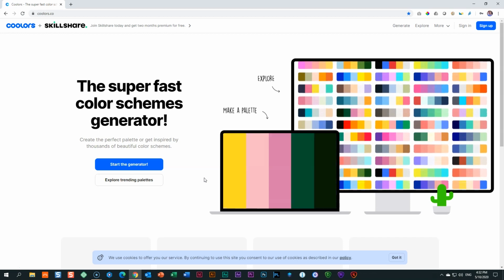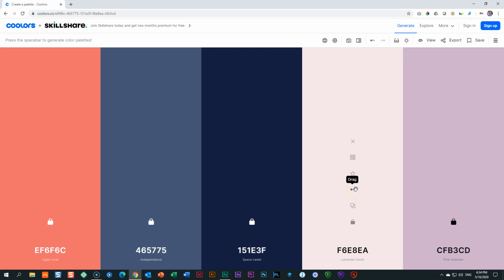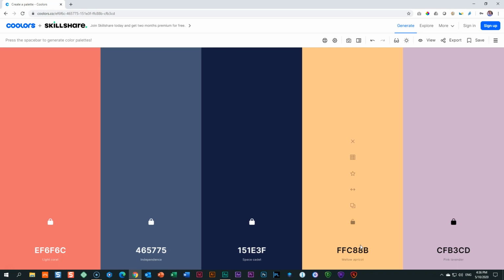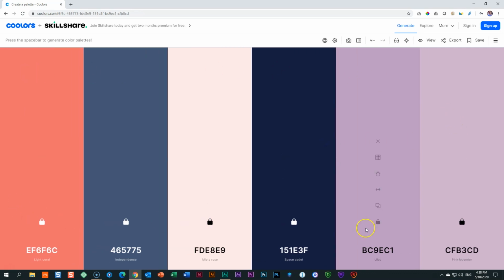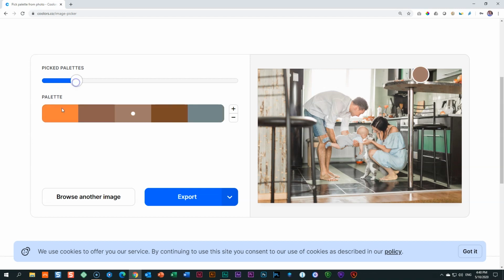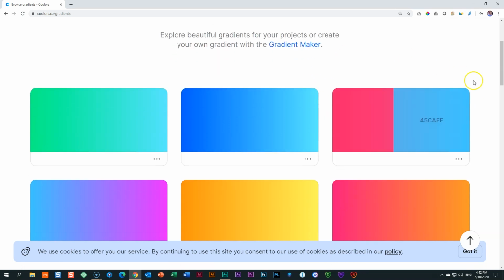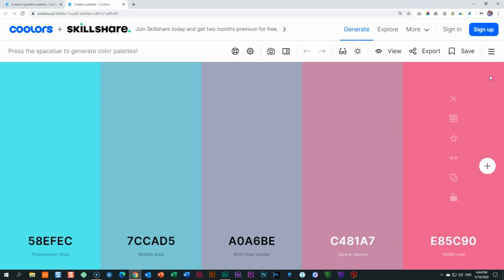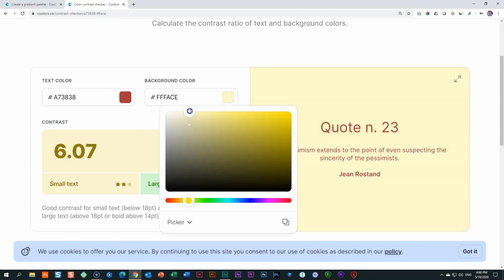Coolors | Design beautiful and proper colour palettes in a jiffy!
I love Coolors and have been using it as my go-to tool recently for developing themes. There are a number of apps like this on the market, and they all do a great job. Lately though I prefer Coolors as it houses many other features like gradient palettes. Give it a go!